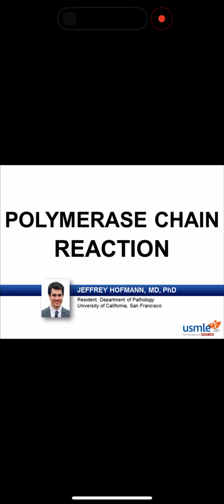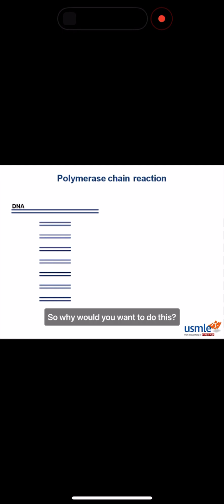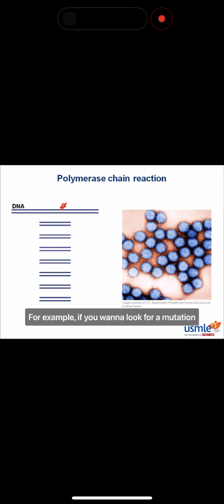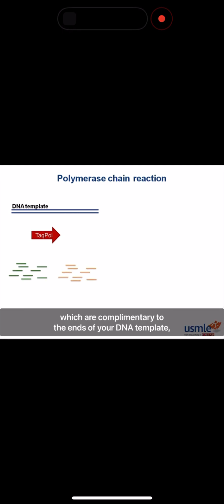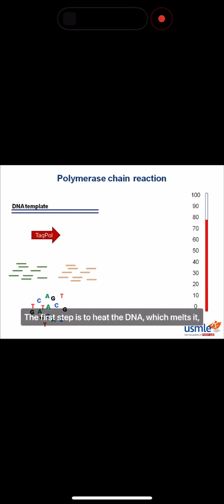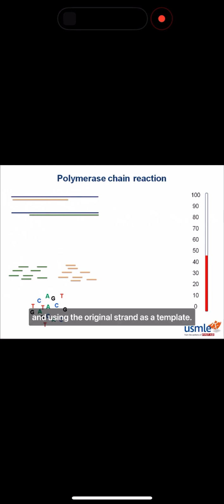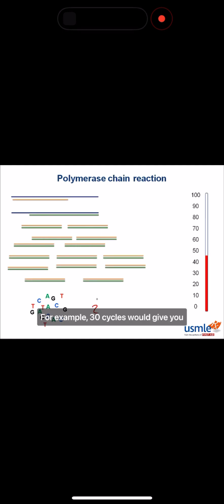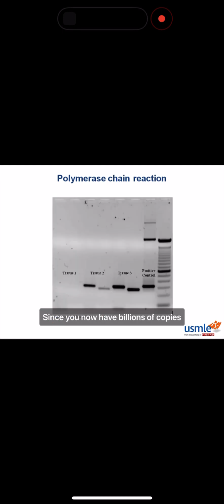POLYMERASE CHAIN REACTION USMLE Step 1